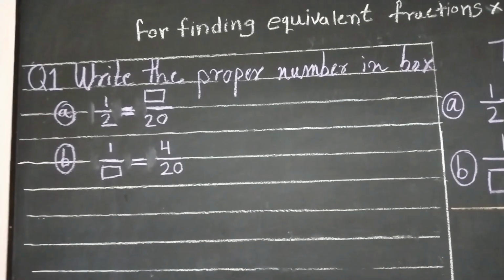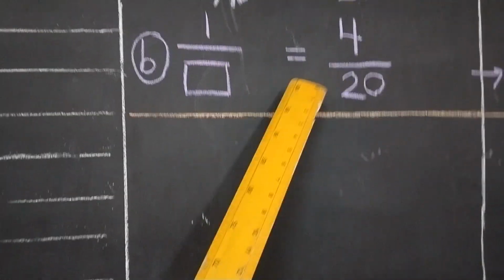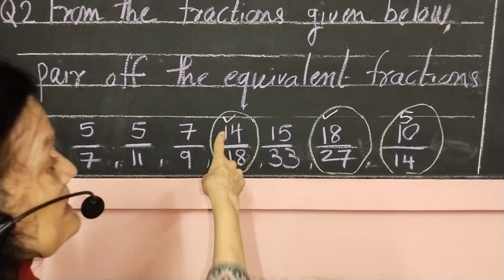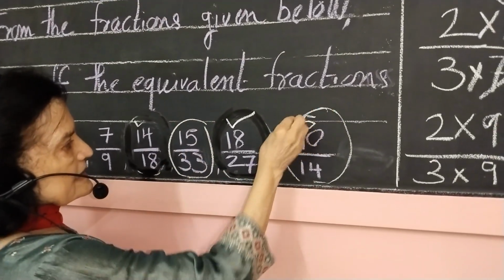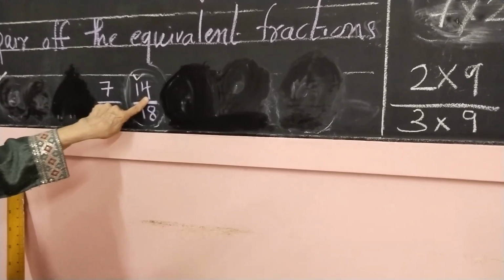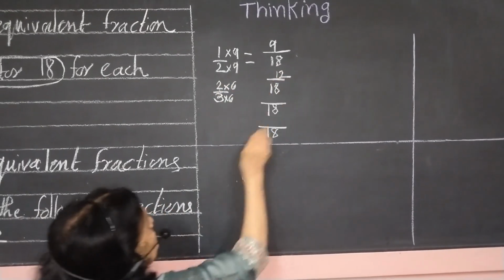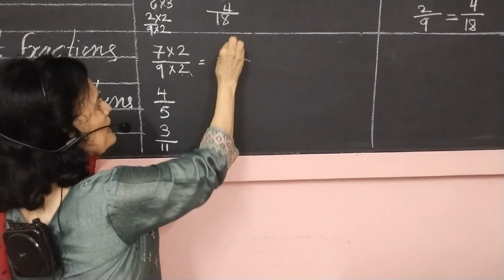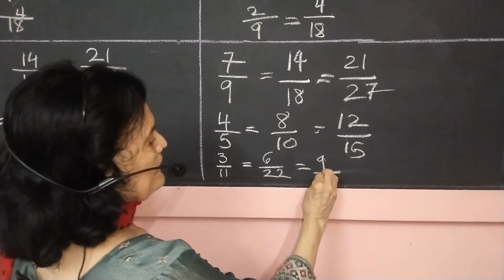Maths with Nani : Fractions part 2 : 5th std